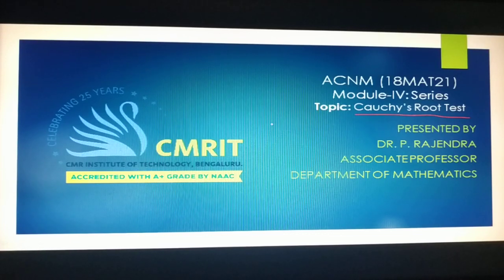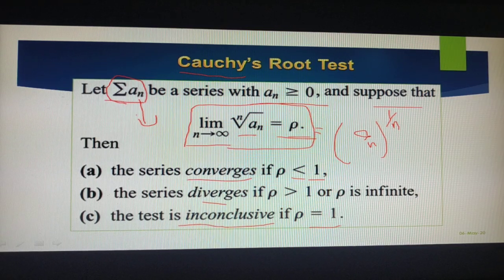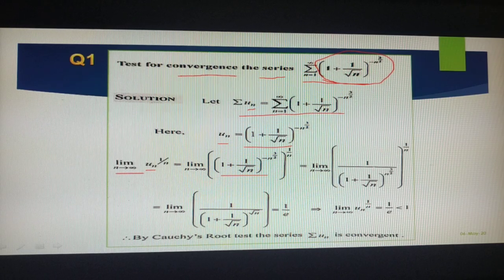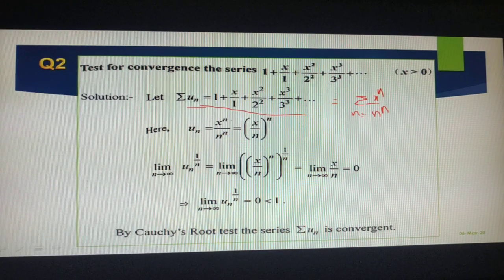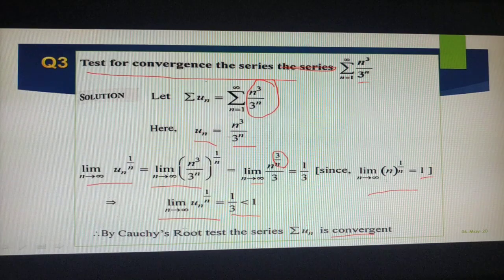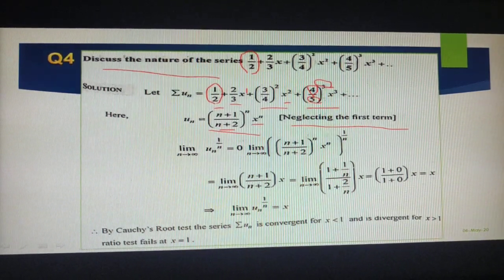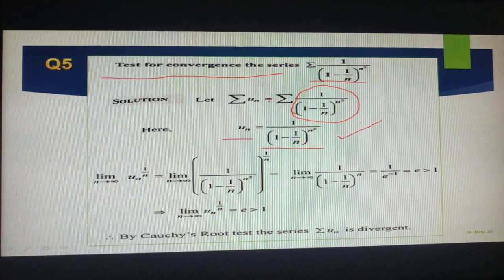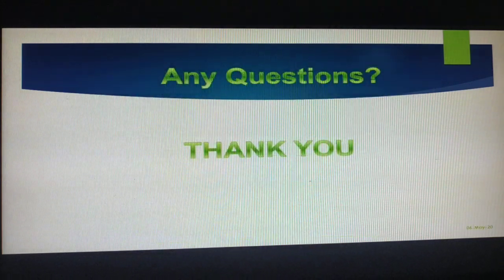Cauchy's Root test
Subject: Advanced Calculus and Numerical Methods (18MAT21) - VTU
Module 4: Infinite Series
Topic: Cauchy's Root test